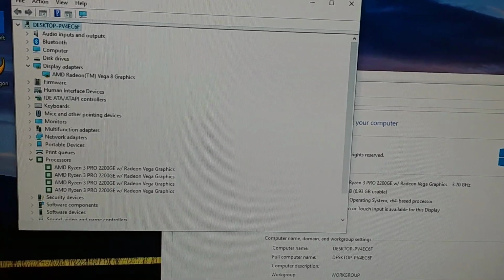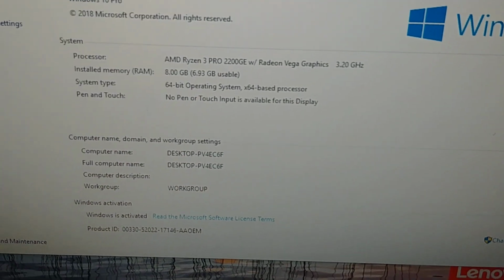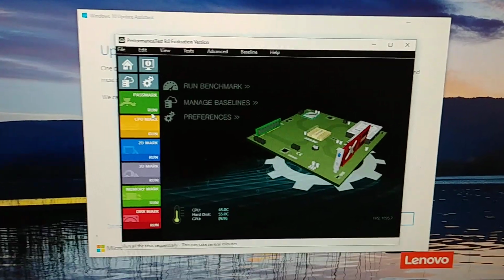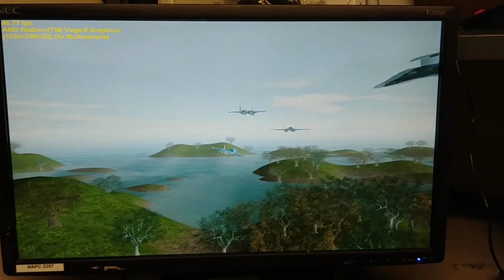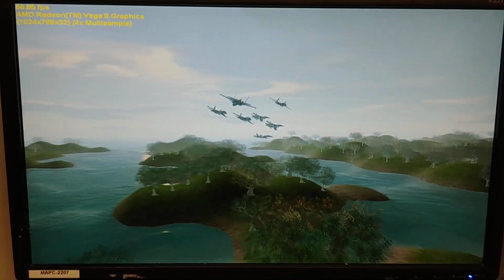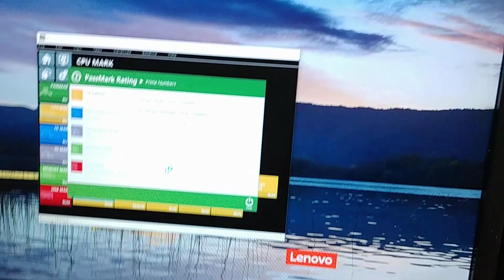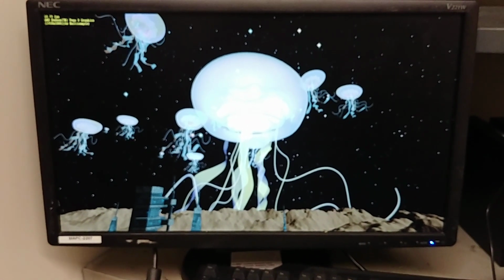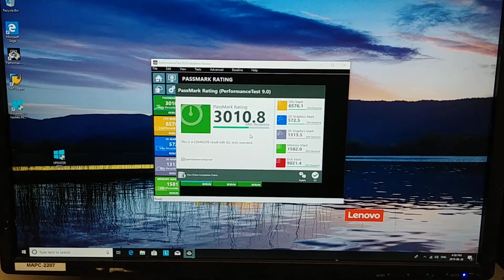Lenovo ThinkCentre M715q AMD Ryzen 3 PRO 2200GE Review & Benchmark & A Look Inside For Upgrades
ThinkCentre M715 Tiny (2nd Gen)PDFExcel Print
Model 10VG000EUS
Product ThinkCentre M715 Tiny (2nd Gen)
Region NA
Country USA
Machine Type 10VG
TopSeller TopSeller
Processor AMD Ryzen 3 PRO 2200GE (4C / 4T, 3.2 / 3.6GHz, 2MB L2 / 4MB L3)
vPro No
Graphics Integrated AMD Radeon Vega 8 Graphics
Monitor Cable None
Memory 1x 8GB DDR4-2666
Storage 128GB SSD M.2 2242 PCIe NVMe
Optical None
WLAN + Bluetooth QCA6174A 11ac, 2x2 + BT4.2
Ethernet Integrated
Optional Rear Ports 1x DP
Chassis Intrusion Switch Chassis Intrusion Switch
Kensington Cable Lock None
Adapter Cage None
Toolless Chassis Screw None
Speaker 1.5Wx1
Dust Filter None
VESA Mount None
Stand Stand
Keyboard / Mouse USB / USB
Power Supply 65W 88% Adapter
TUV Low Noise None
Operating System Windows 10 Pro 64
Bundled Software None
Warranty 3-year, Onsite
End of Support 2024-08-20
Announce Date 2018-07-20